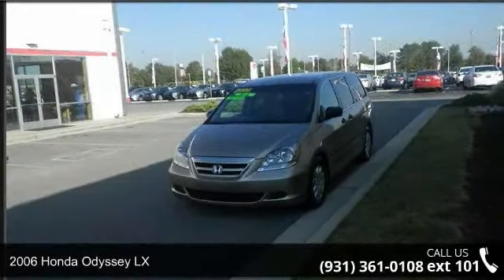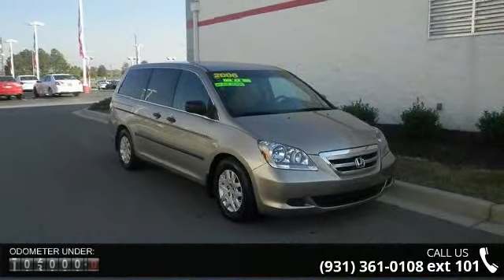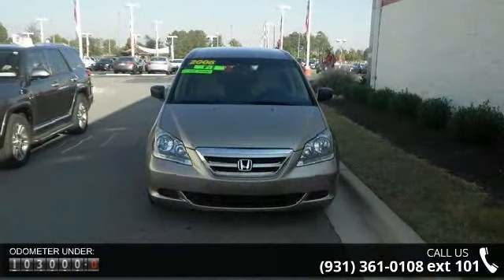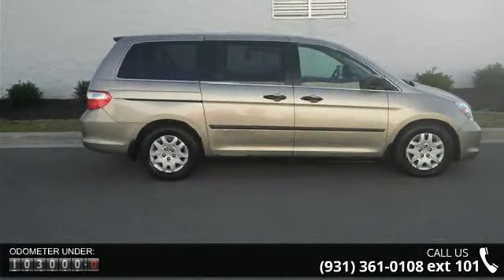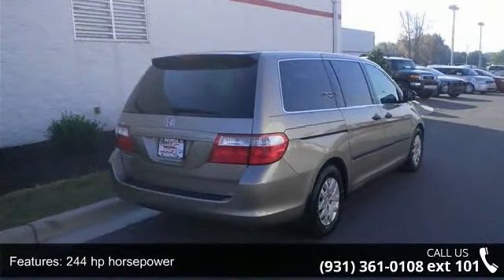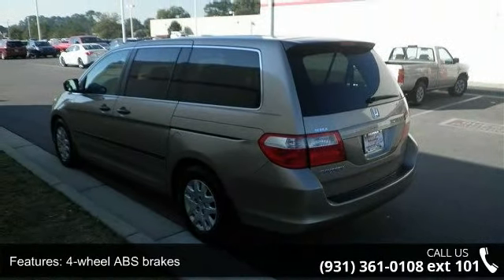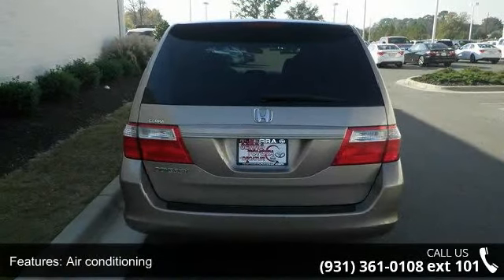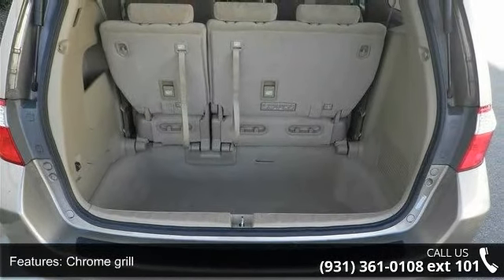2006 Honda Odyssey LX - Serra Toyota Decatur - Decatur, A...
2006 Honda Odyssey LX Condition: Used Mileage: 103256 Transmission: Automatic 5-Speed Exterior Color: Desert Rock Metallic Interior Color: Ivory w/Cloth Seat Trim Stock: #082499